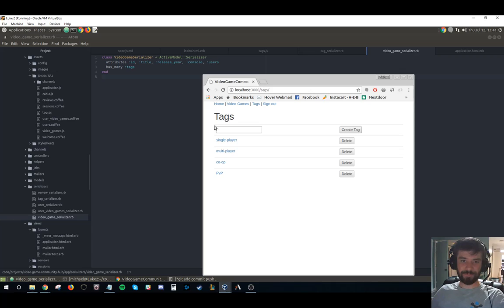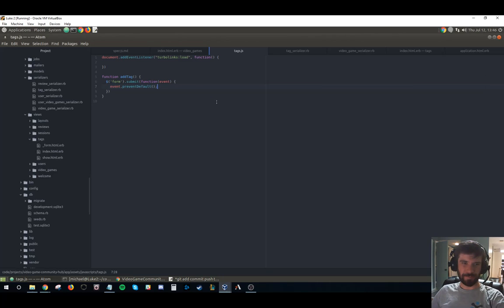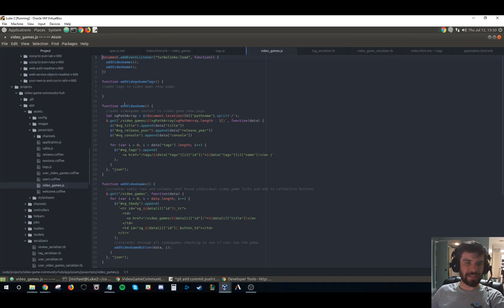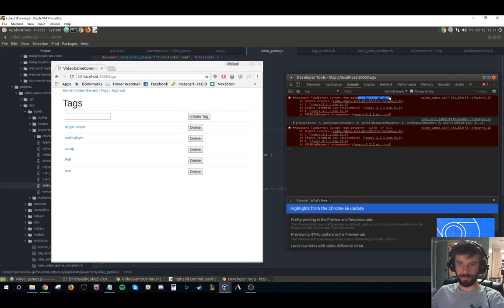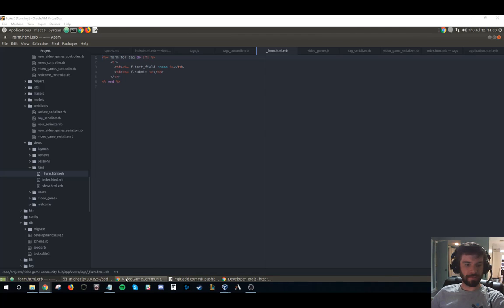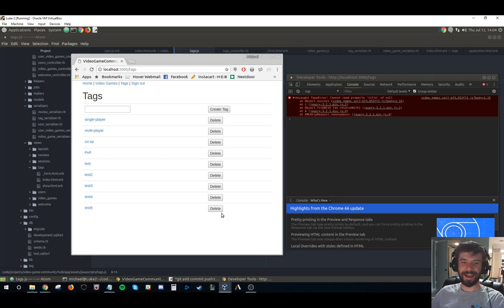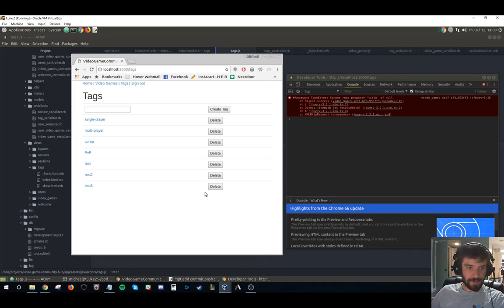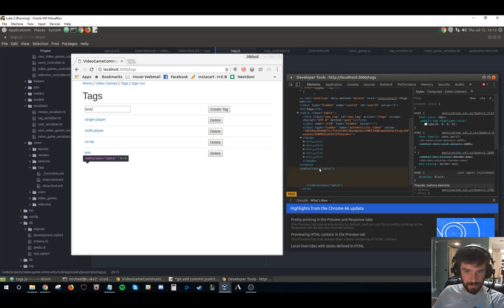Video Game Community Hub with JavaScript